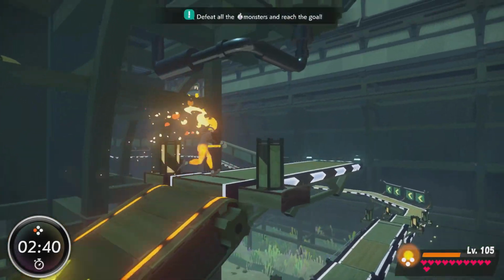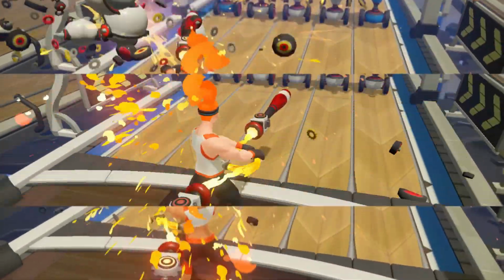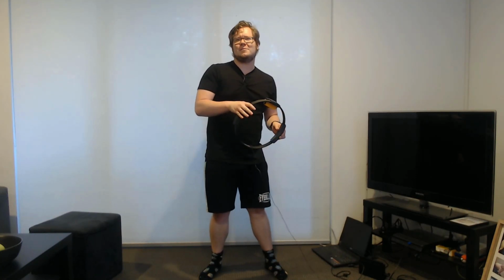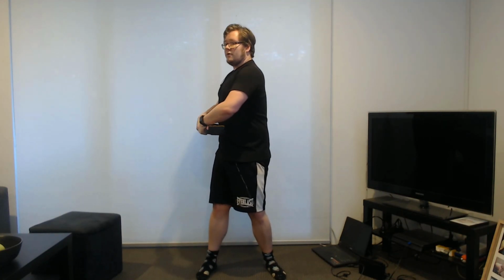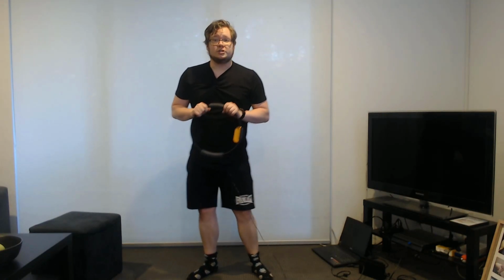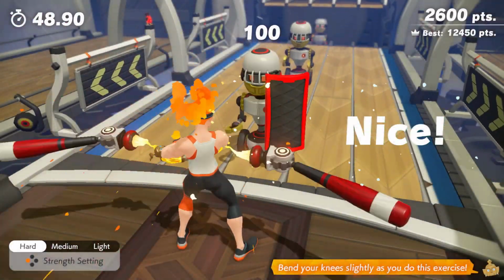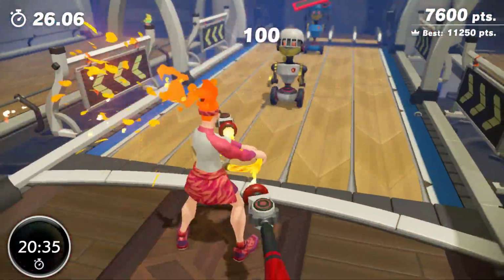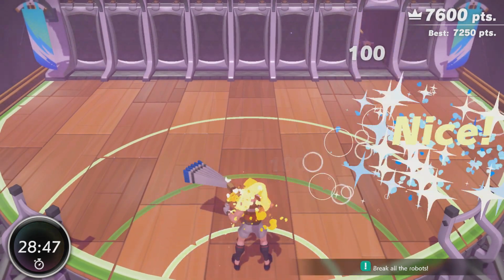The Best Core Crushing Guide For Ring Fit Adventure (S Rank Core Crushing, Proper Form And More)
Learn how to get a high score on Core Crushing minigame in Ring Fit Adventure! This video shows good form and proper technique for the Core Crushing minigame in Ring Fit Adventure. This is a definitive guide for Core Crushing.

Note: There is an audio signal for every time the blue robots change their shield sides. I missed this. Thank you to those who have pointed this out!

If you're interested in online coaching, with a bespoke program tailored to your health and fitness goals with frequent check ins, nutritional guides and very affordable pricing options, please enquire at: forms.gle/MzacCw5UsG1JZBKq7

Ring Fit Adventure is owned by Nintendo. Music composed by Shinji Ushiroda, Maasa Miyoshi, Shiho Fujii and Asuka Hayazaki. In game footage captured by myself, but Nintendo owns the rights to all footage.